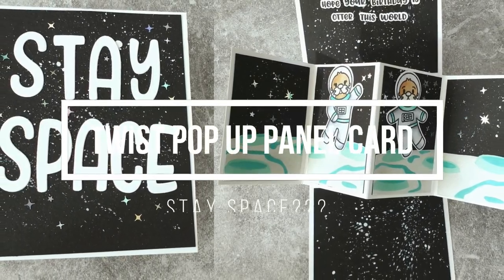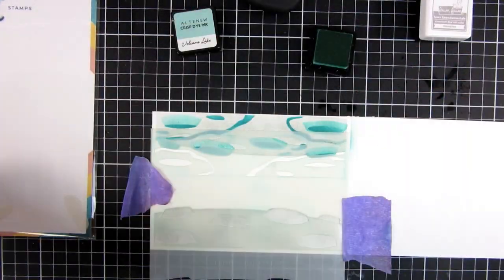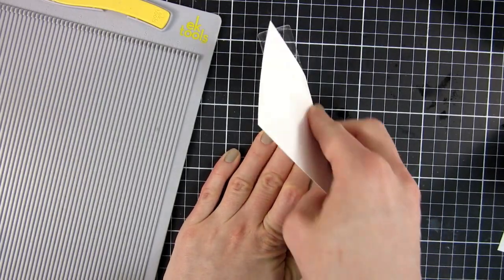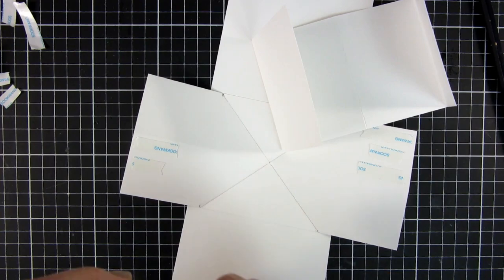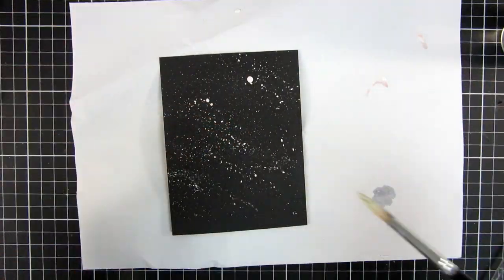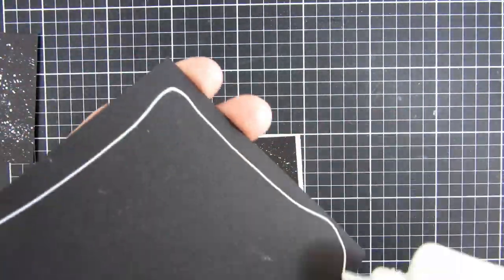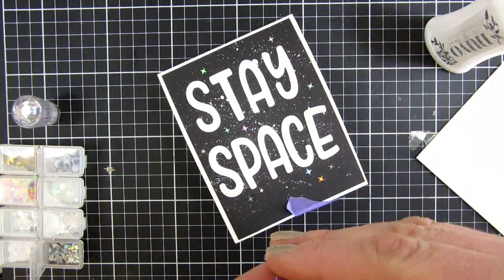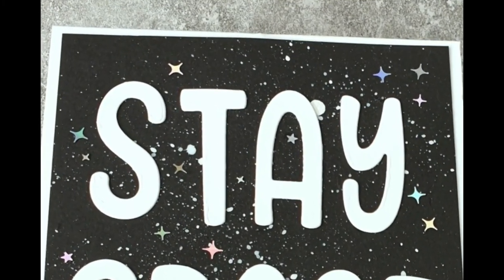Twist pop up card panel - interactive card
Marshmallow Alphabet Die Set